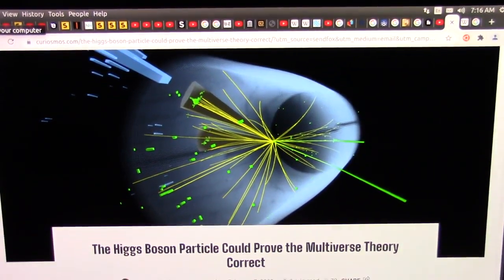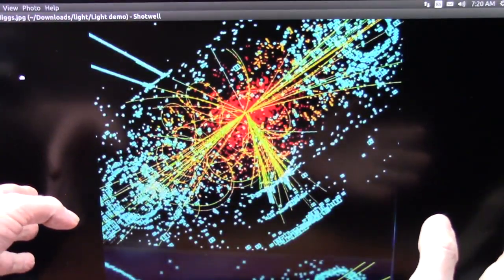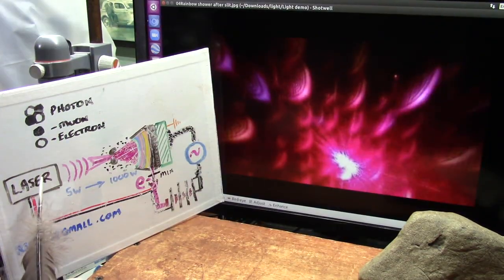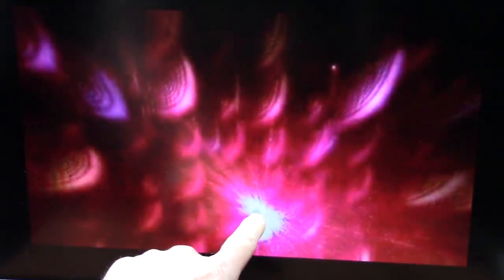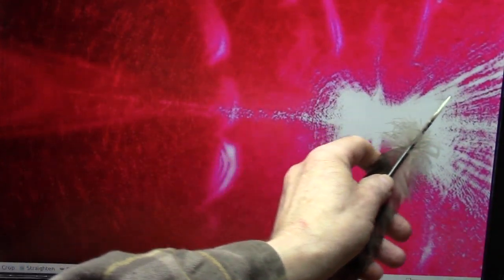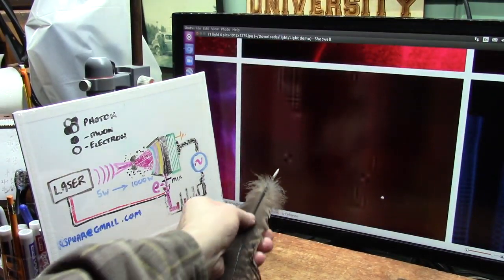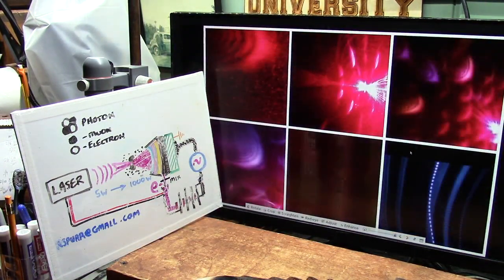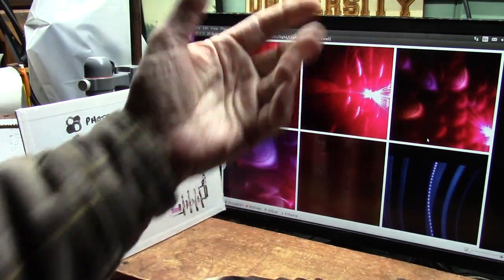MultiUniverse Higgs Boson might Save the World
Academics looking for symmetry in the Universe might have noticed (in my research experiments) particles that were previously unknown and not even considered. These particles might give us free energy and literally save the World. I only make these claims because I have this Evidence you will see right here right now.